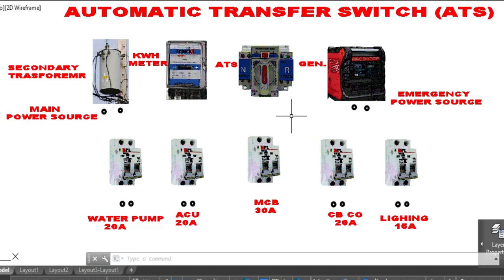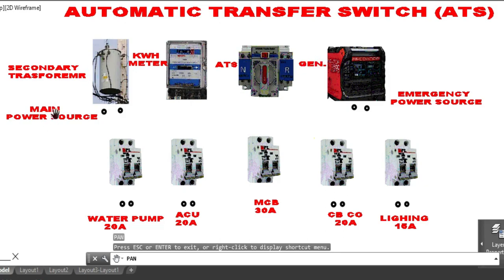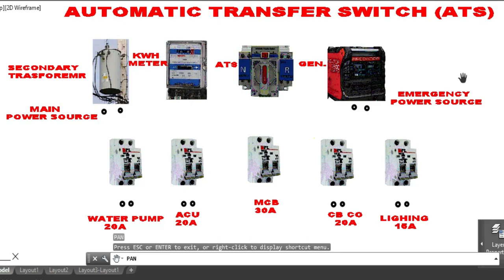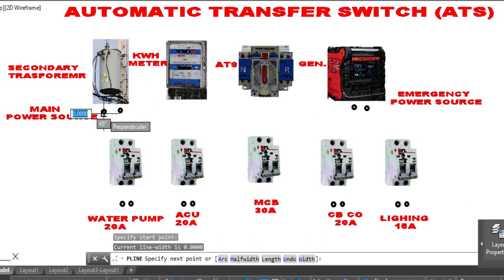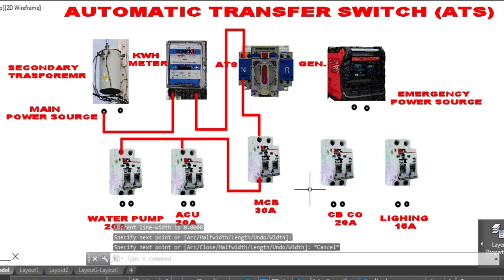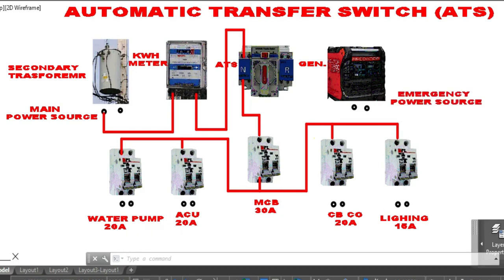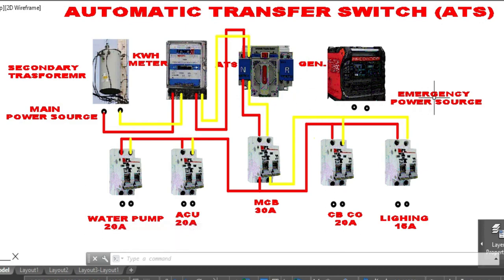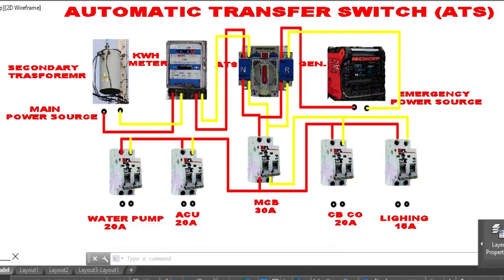Automatic Transfer Awitch (ATS) Diagramming, Wiring and Function.